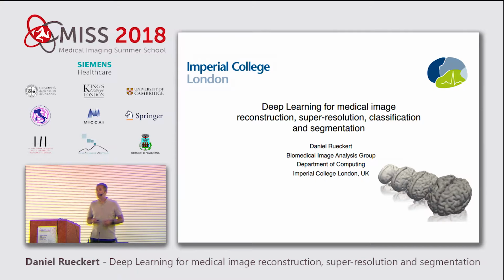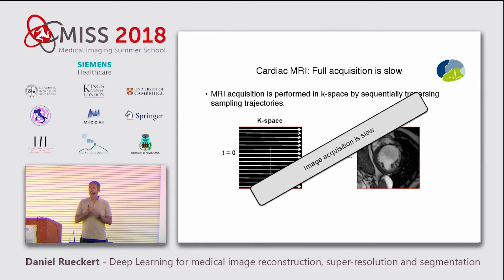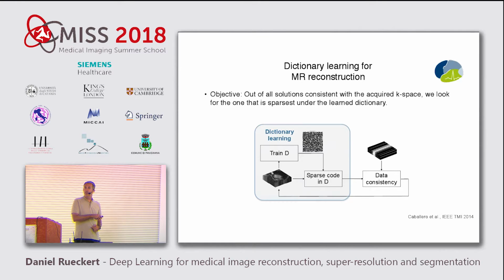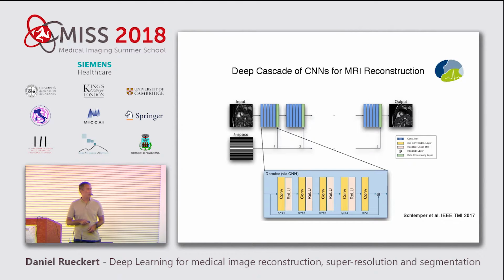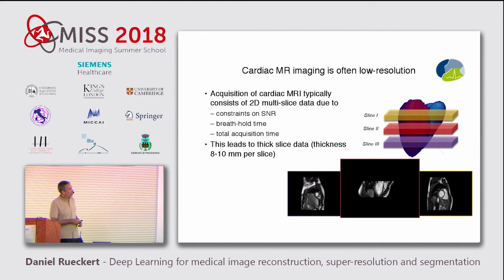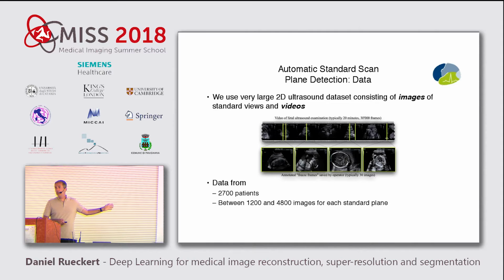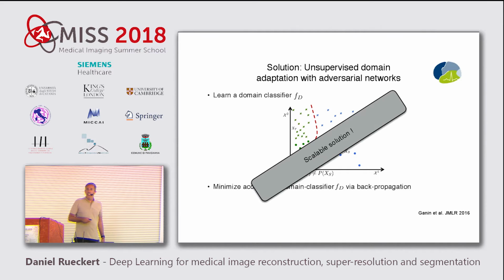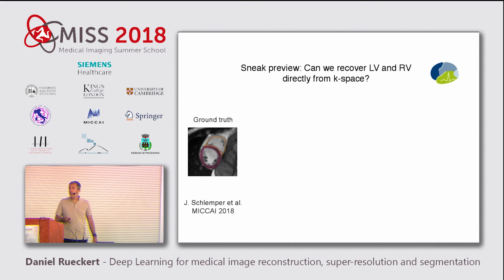Daniel Rueckert Deep Learning for medical image reconstruction, super resolution and segmentation